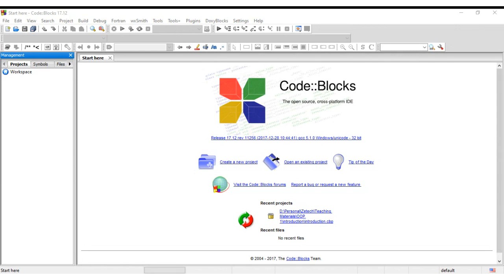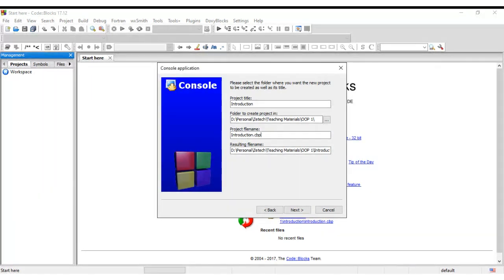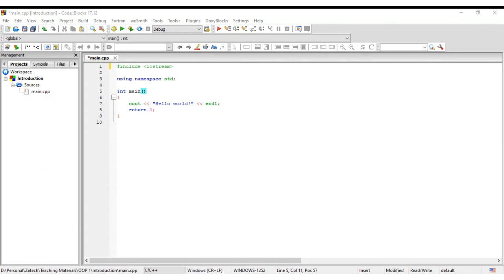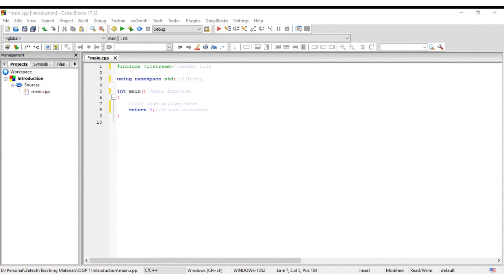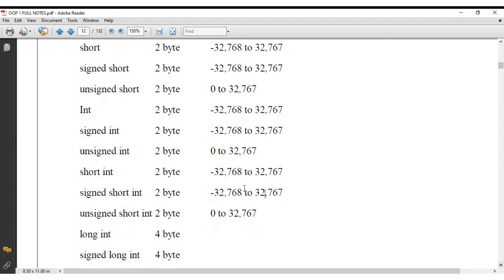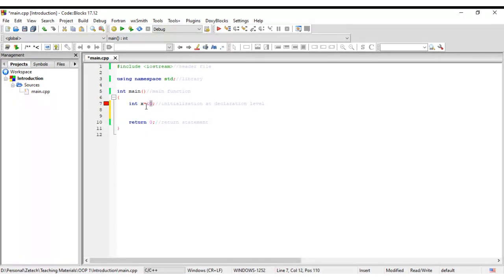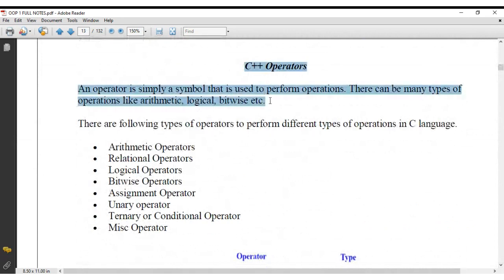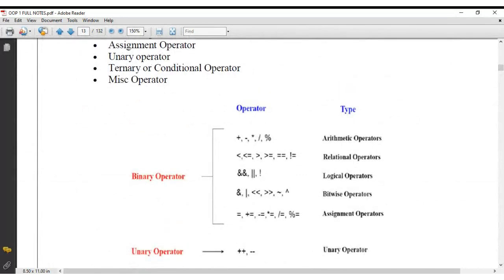2 FEATURES OF C++